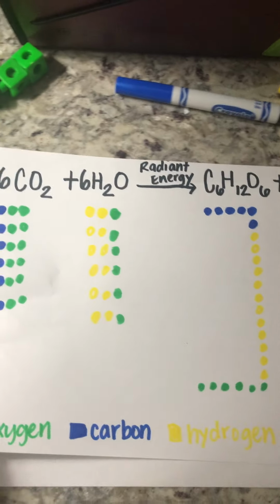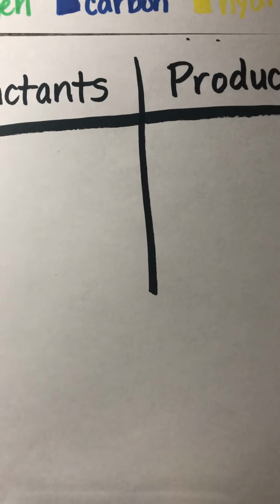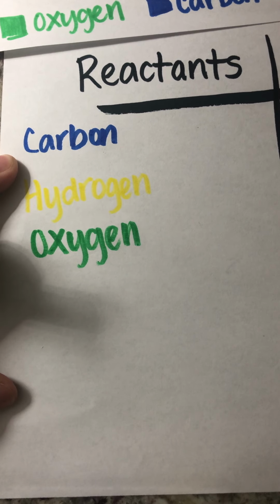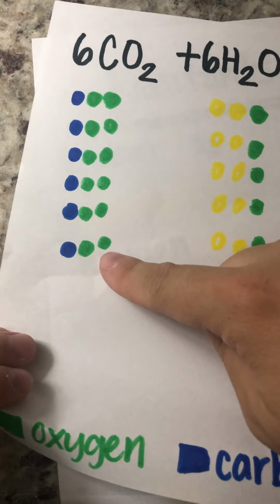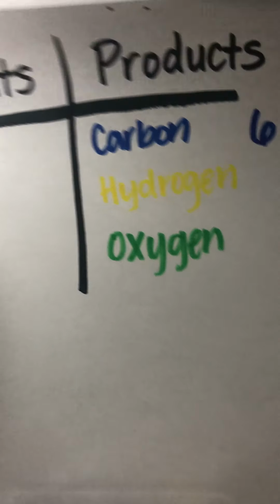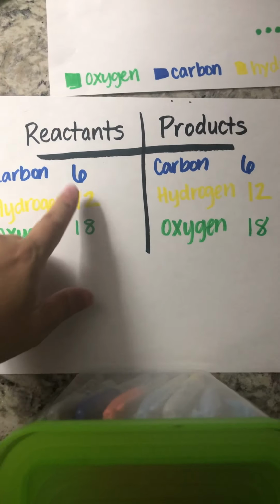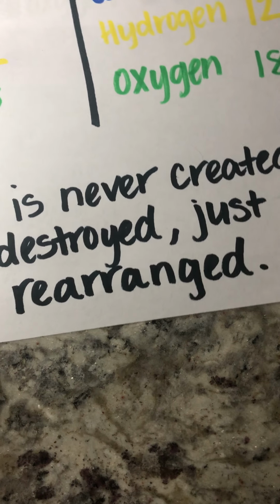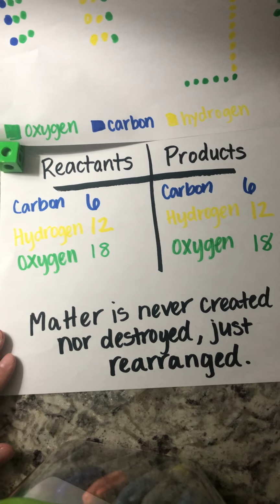Photosynthesis Blocks Part 2